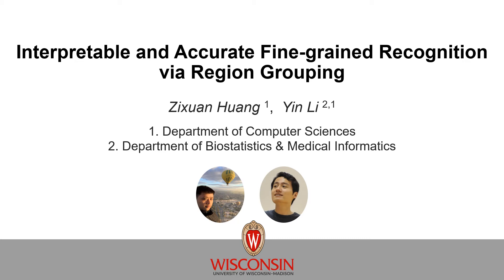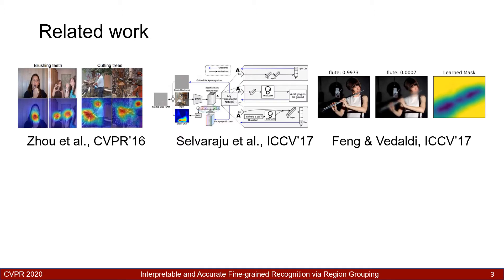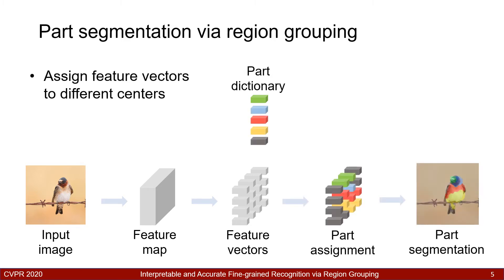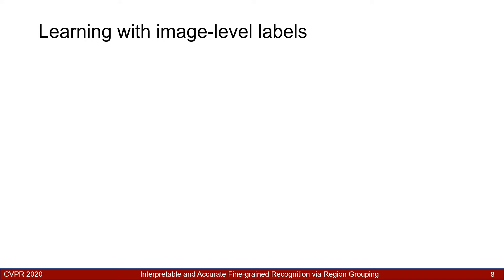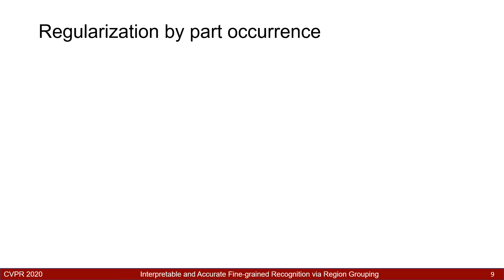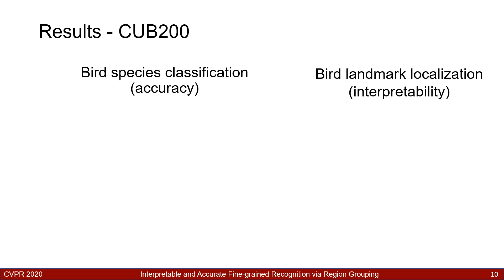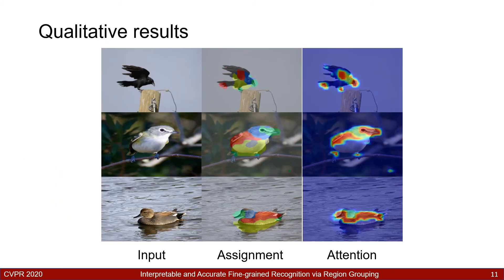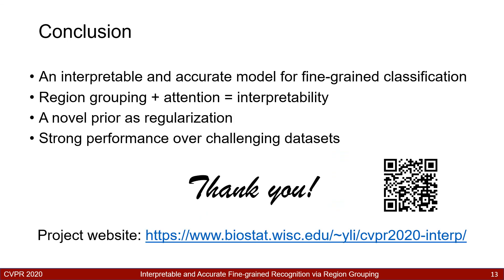Interpretable and Accurate Fine-grained Recognition via Region Grouping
Authors: Zixuan Huang, Yin Li Description: We present an interpretable deep model for fine-grained visual recognition. At the core of our method lies the integration of region-based part discovery and attribution within a deep neural network. Our model is trained using image-level object labels, and provides an interpretation of its results via the segmentation of object parts and the identification of their contributions towards classification. To facilitate the learning of object parts without direct supervision, we explore a simple prior of the occurrence of object parts. We demonstrate that this prior, when combined with our region-based part discovery and attribution, leads to an interpretable model that remains highly accurate. Our model is evaluated on major fine-grained recognition datasets, including CUB-200, CelebA and iNaturalist. Our results compares favourably to state-of-the-art methods on classification tasks, and outperforms previous approaches on the localization of object parts.